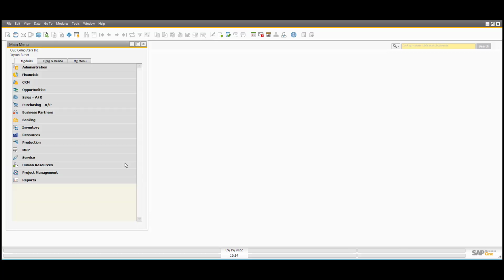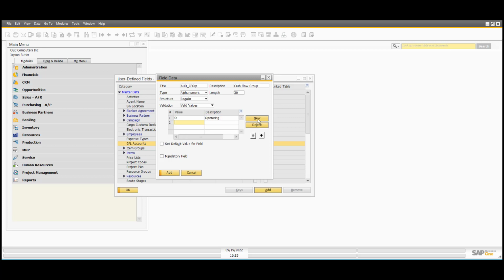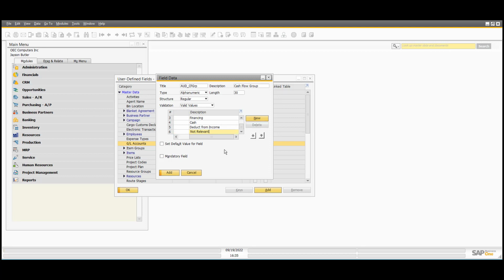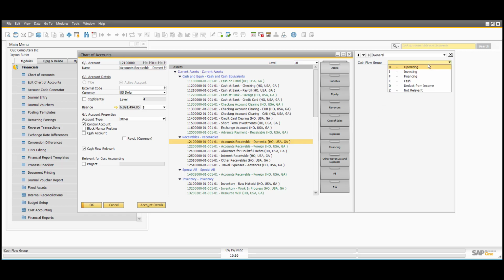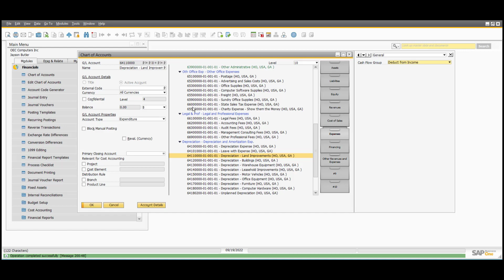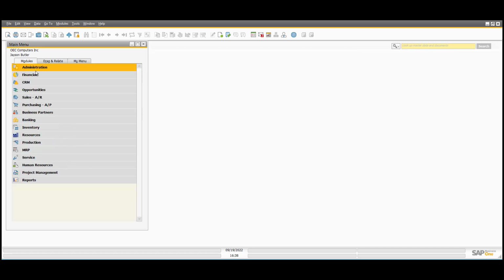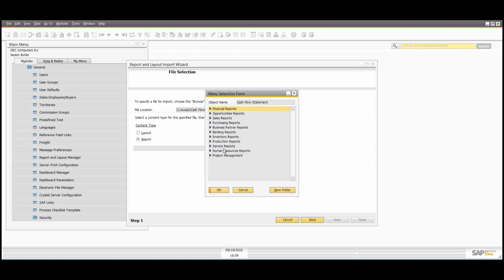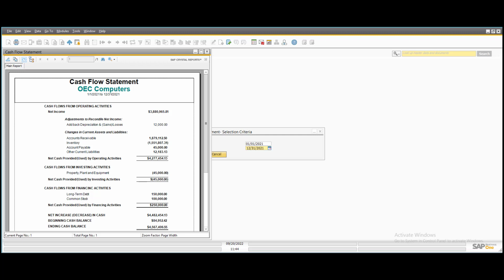Cash Flow in B1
The New Cash Flow in B1 by Audaz lets you get the view of cash you have been looking for. See how to set up the repot in this video.